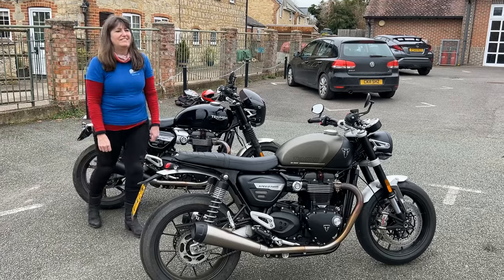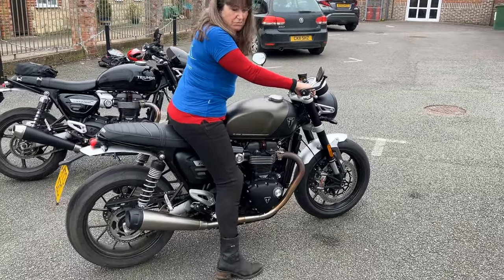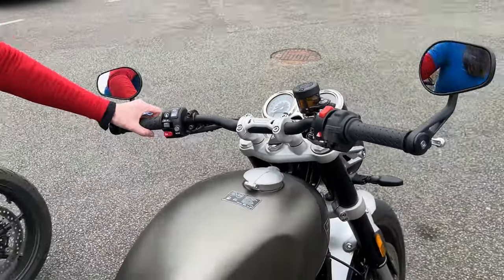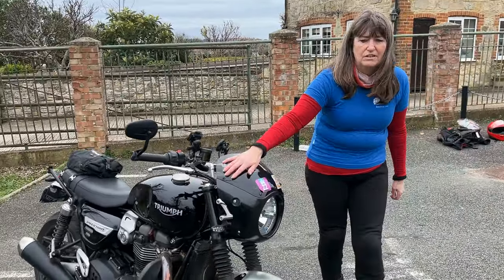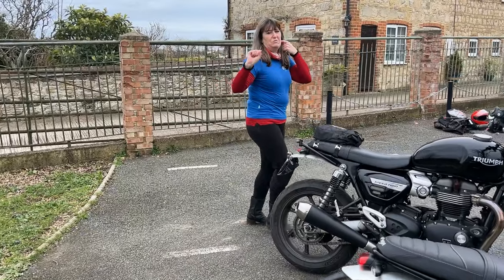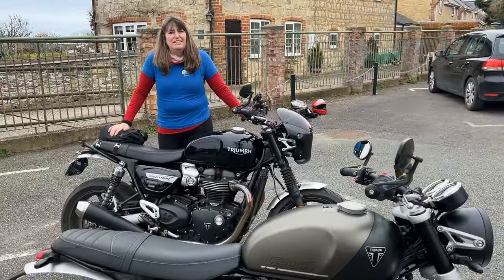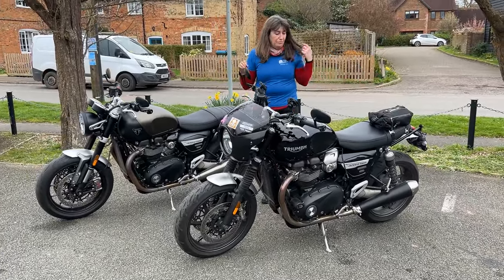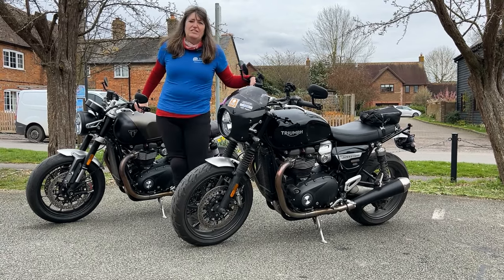2023 Triumph Speed Twin 1200 2023 & 2020 comparison video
This is a walk around video I have done of my 2020 model Speed Twin 1200 and a 2023 Speed Twin 1200

You can also find me on the following social media, please follow me to keep up to date with my latest adventures:

If the information presented to you in this video is important to you, please verify this from an official source. The opinions presented are just my opinions and are obviously no more valid than anyone else’s.